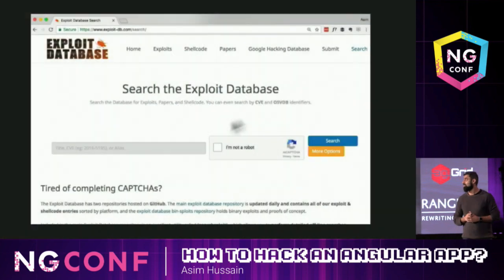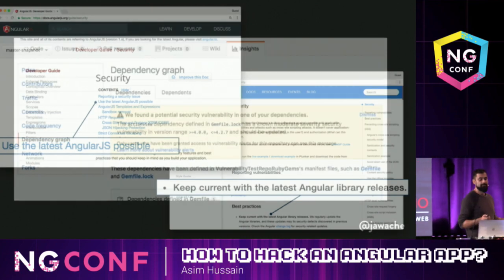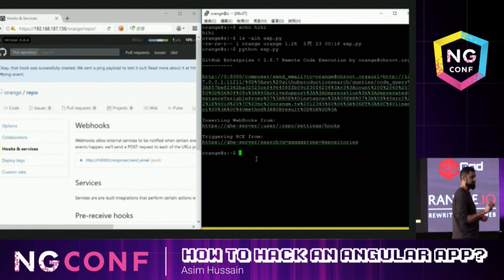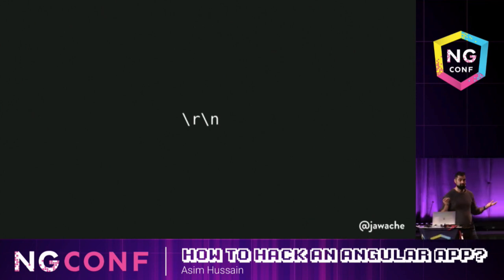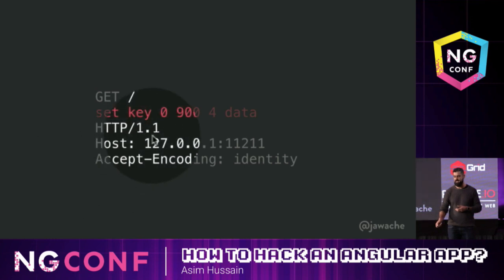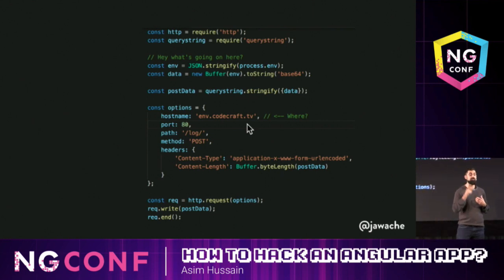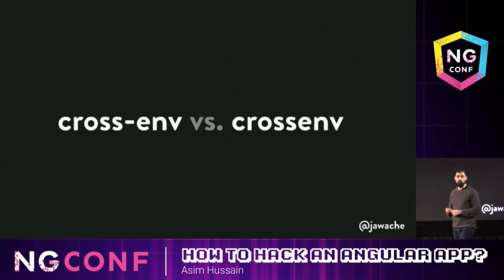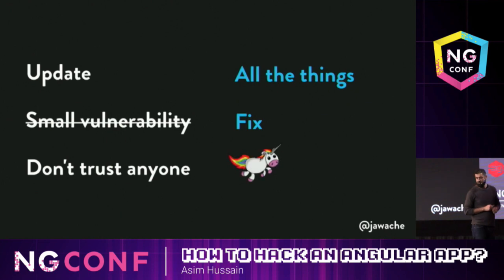How to Hack an Angular app? - Asim Hussain